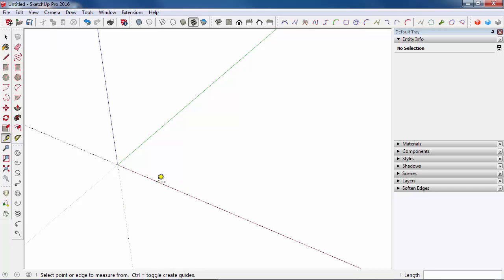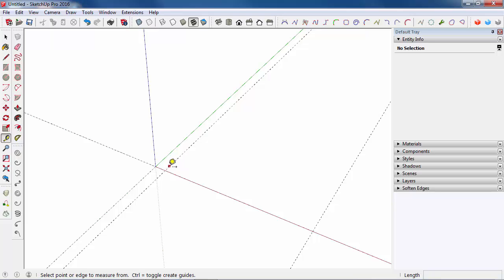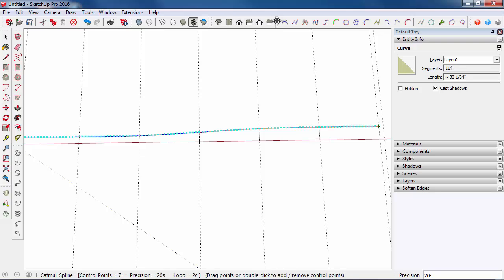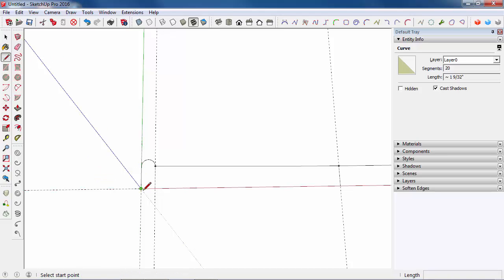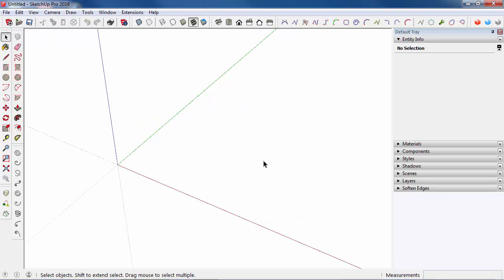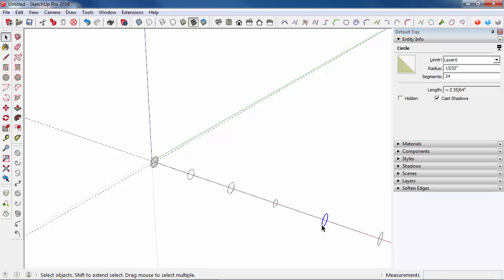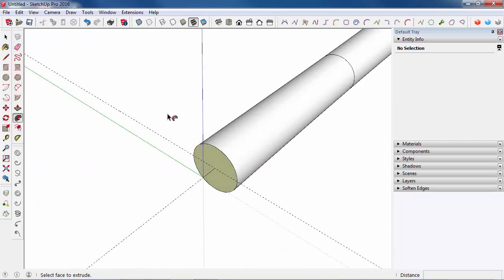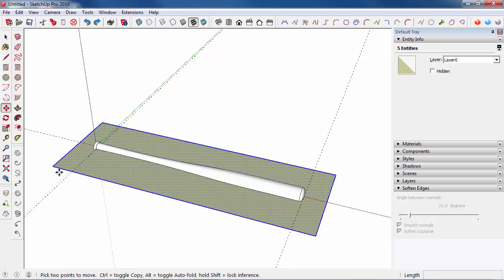A Bat from Offsets